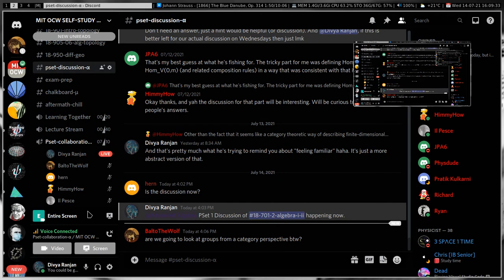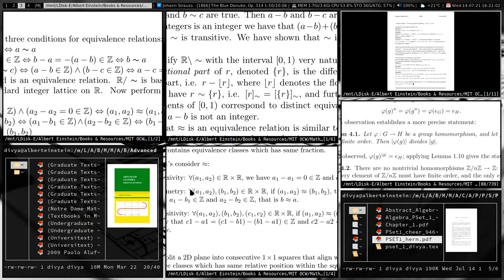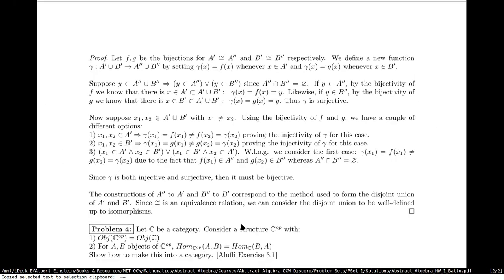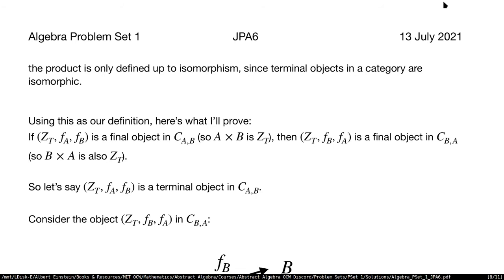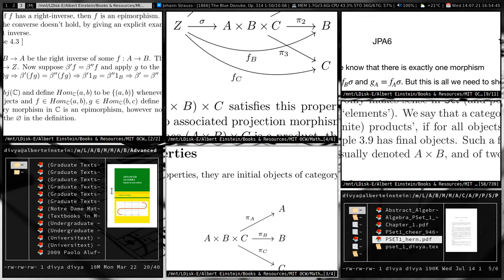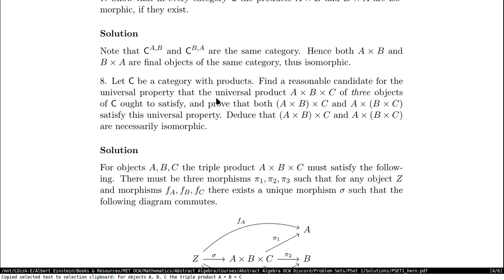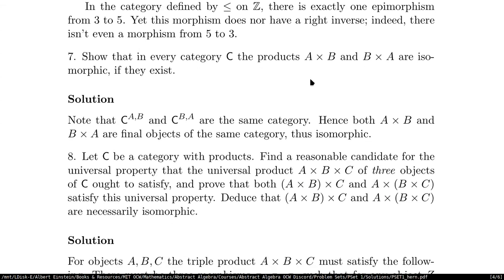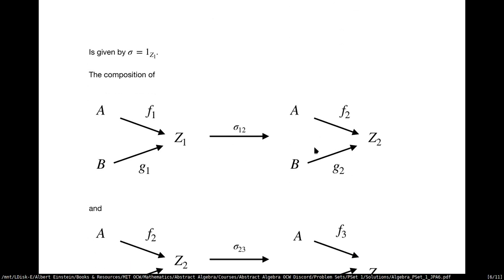PSet 1 Discussion : Sets and Categories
This was the discussion session for the first PSet of the Abstract Algebra course on the Opencourseware Discord Server. PSet Discussions are weekly based on the assigned PSet for that week. This time it was from the first week of Sets and Categories that we covered. The problems were mostly from Paulo Aluffi's Chapter 0 : Algebra.

Goal of the course:
To learn Abstract Algebra at the advanced undergraduate/early graduate level in a moderated study group structure. Also, we intend to cover specific topics from separate books, check the schedule below for more on that.